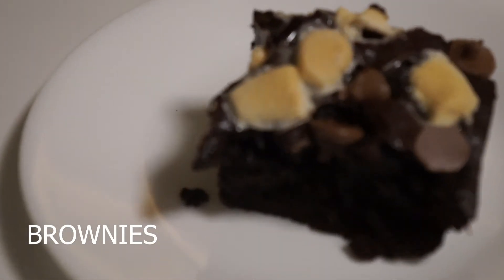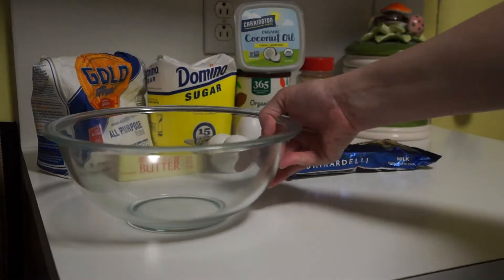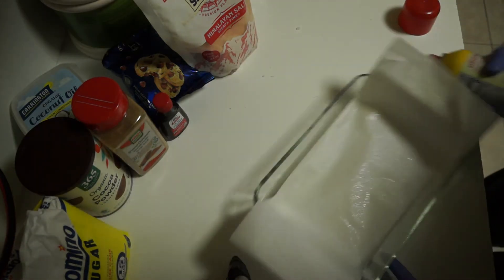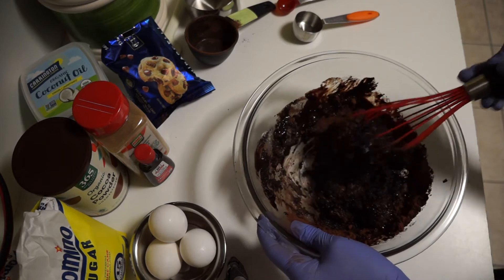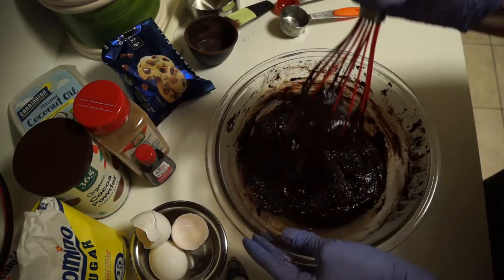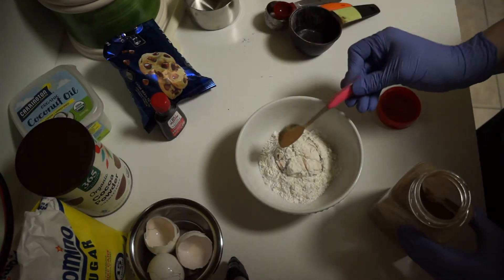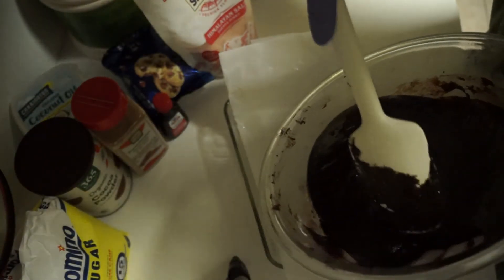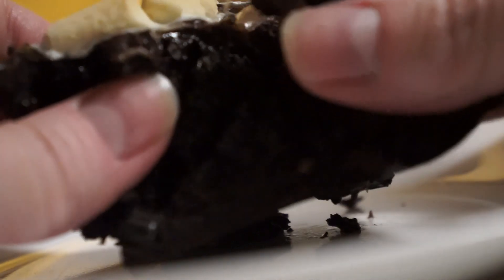ASMR Brownies - good for any occasion.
0:21 Ingredient List
0:57 Oven and Pan Preparation
1:21 Brownie Batter Prep
3:59 Decorating the Brownies
4:10 Out of oven
4:27 Brownie Beauty shots

Brownies from scratch RECIPE:
1 stick of butter
1/2 cup of chocolate chips or baker's chocolate
1 cup of sugar
1/2 - 3/4 cup of cocoa powder
1/8 cup of coconut oil or veg oil
3 eggs
2 teaspoons vanilla extract
1/2 cup flour
1/2 - 2 tablespoons of cinnamon
1/4 teaspoon salt
Cooking spray (PAM)
Any toppings or mix ins you would like in your brownies.

You will also need:
Microwave Safe Mixing Bowl
Spatula
Whisk
1 cup dry measuring cup
1/2 cup or 3/4 cup
1/8 cup or 2 tablespoons
1 teaspoon
1/4 teaspoon
Baking Pan
Parchment Paper

Pre-heat oven to 350F (177C)
Prepare your baking pan by lining the bottom with parchment paper and spraying with cooking spray.

Add the butter, chocolate chips (baker's chocolate), sugar, and cocoa powder, and microwave on high for 1 - 2 minutes.  Mix thoroughly. Add the coconut oil. Add the eggs one at a time. This is key. Beat them into the batter thoroughly. Add two teaspoons of vanilla and mix.

In a separate bowl add the flour, cinnamon, salt, and mix with a fork. Add the dry ingredients to the batter. Using a spatula fold the dry ingredients into the batter. Pour the batter into the prepared baking pan and decorate your brownies.

Bake brownies for 25 - 35 minutes.

Let us know what kind of toppings you like to add to your brownies.

We hope you have enjoyed this ad free video.  All of our videos are ad free and we are supported directly through